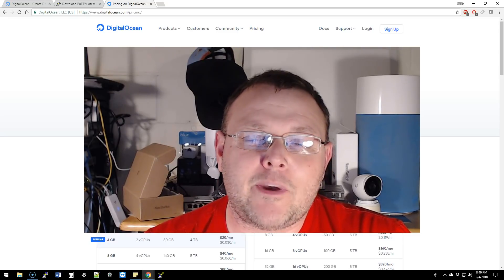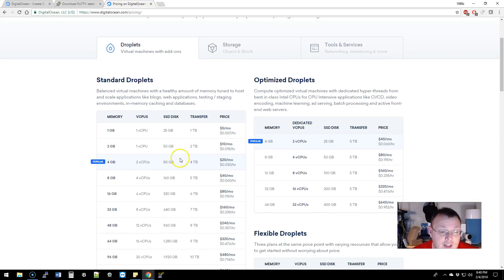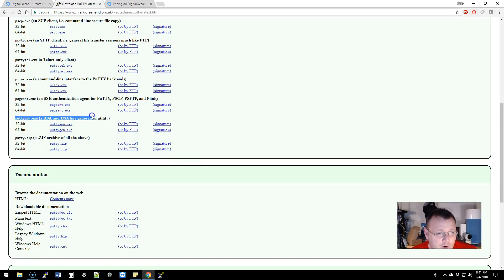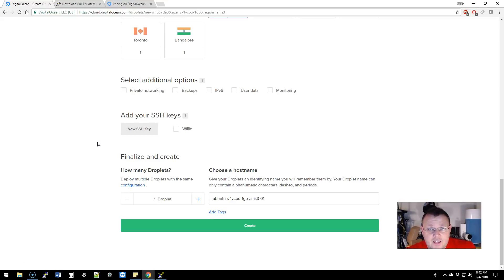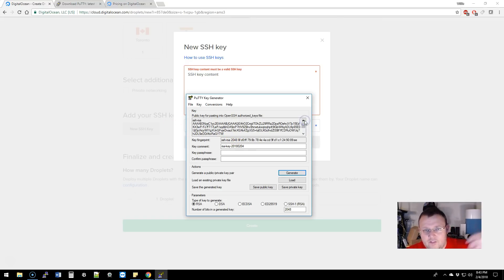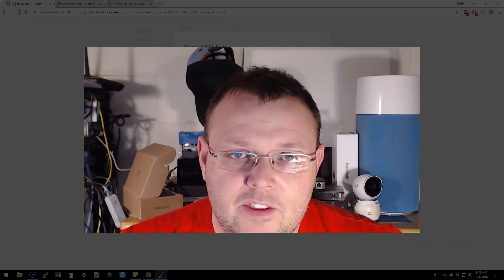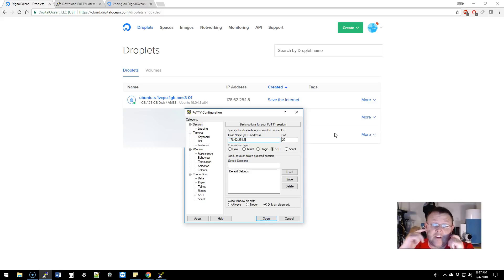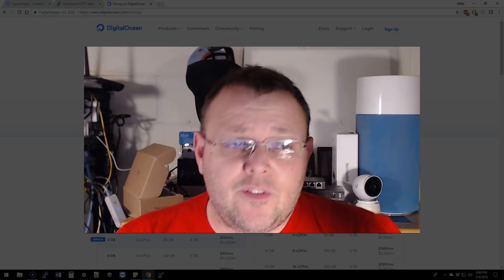Easy & Fast SSH Key Based Authentication for Digital Ocean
This is my favorite method for adding a key pair to my droplets.
 Need a virtual server?  Try Digital Ocean!  They have a new pricing and hardware structure that is awesome!  SSH authentication using keys is much more secure that password based authentication!  Use this quick guide to get up and going with key based authentication when you spin up your droplet!  Then when you don't need SSH disable it via the firewall!!  Do some Googling on Key Management!

Buy Girl Scout cookies from my daughter If you're not in Peoria use the shipping option as we don't deliver outside of Peoria.